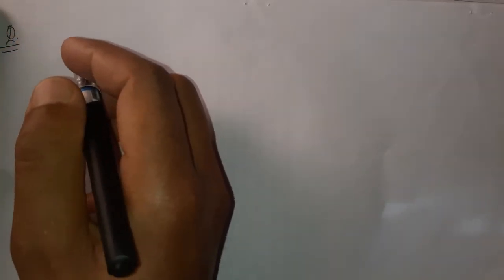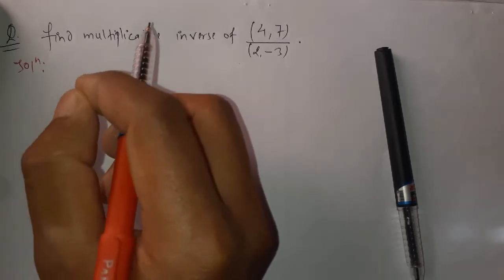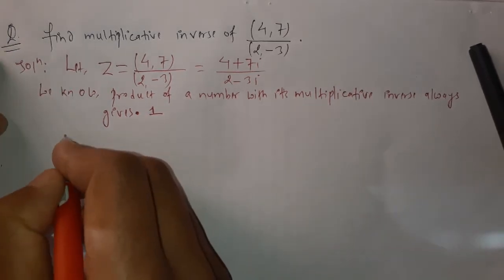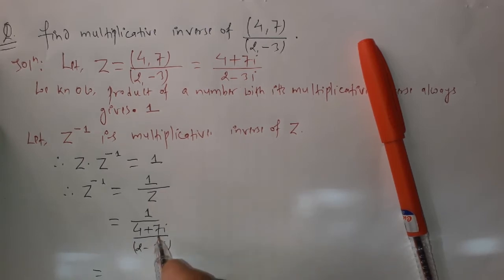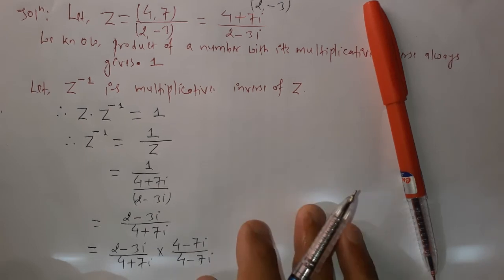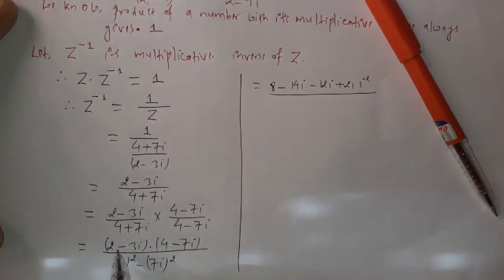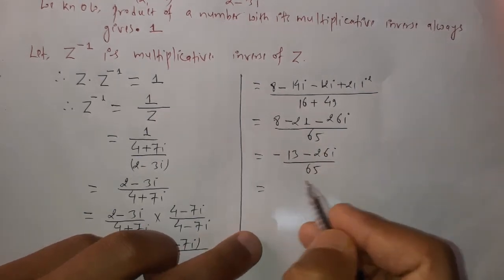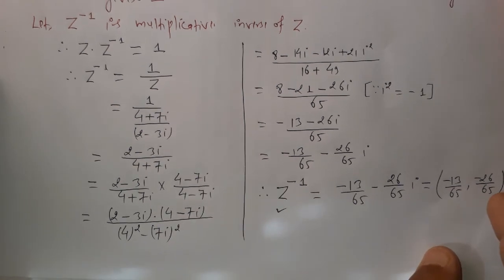finding the multiplicative inverse of the given complex number using the concept of conjugate.